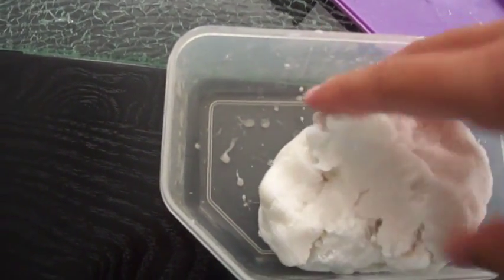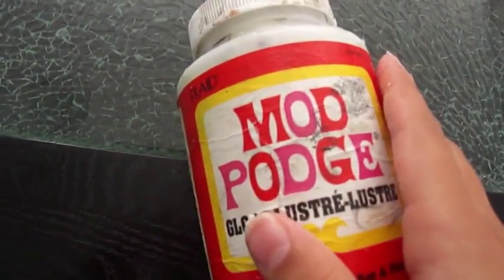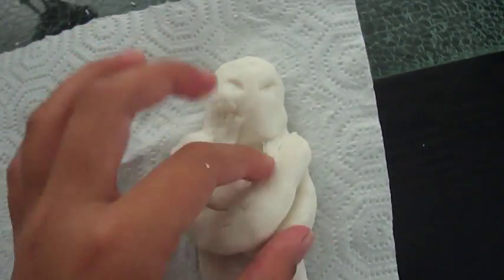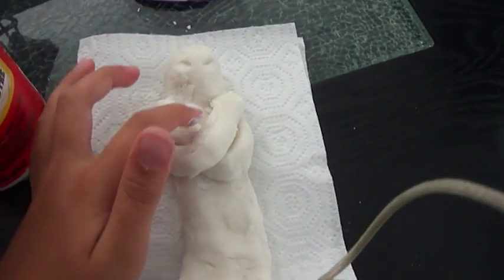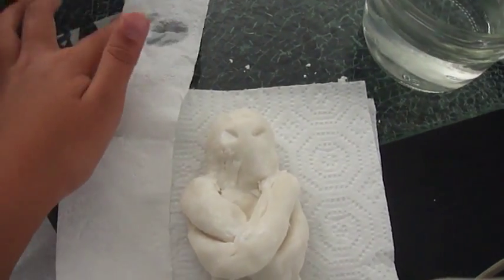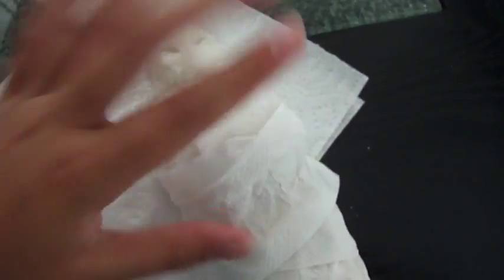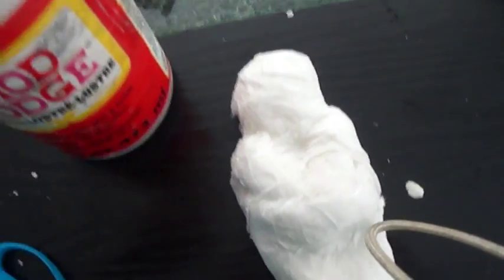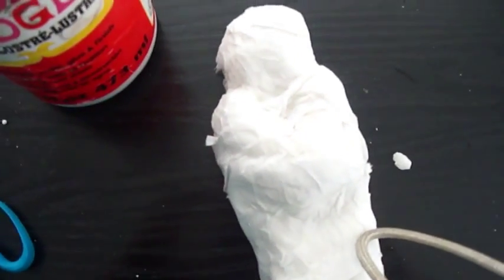How to make a doll mummy Halloween decoration!!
This craft is so simple, all you need is dough and toilet paper!